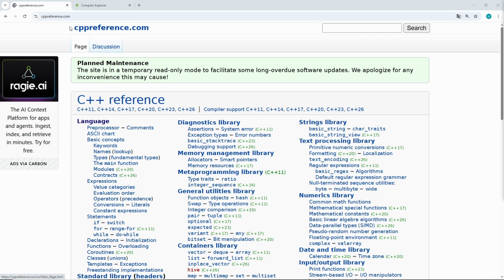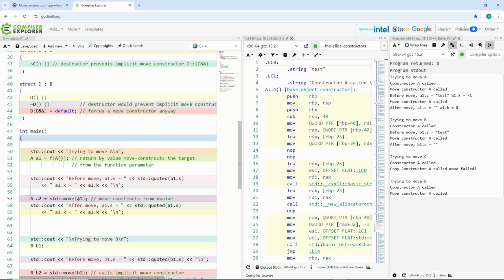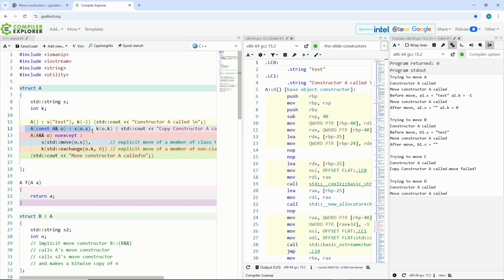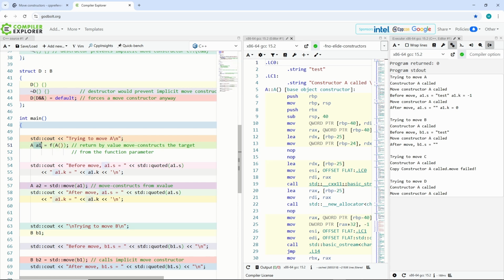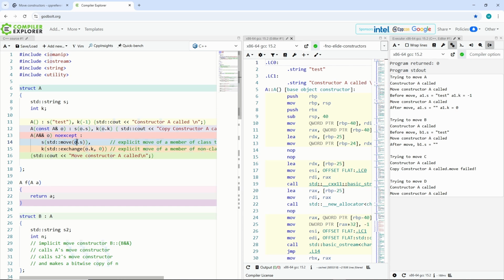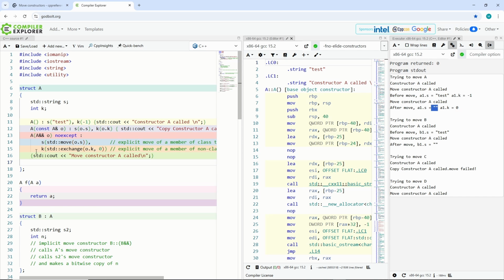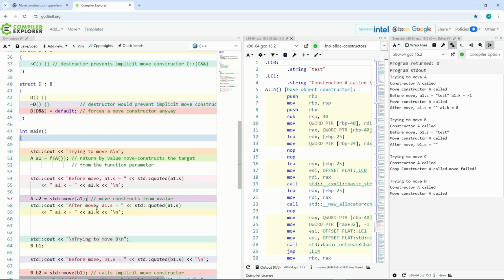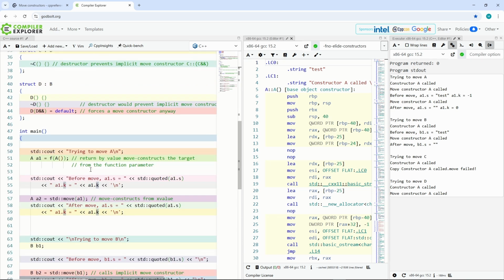C++ Beginner Tutorial - Basics - #344 - Move Constructor